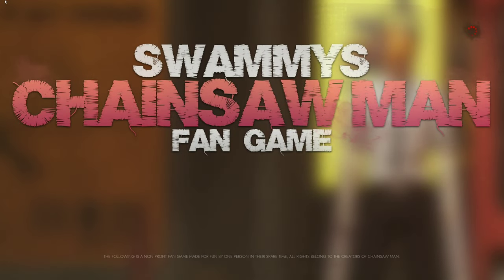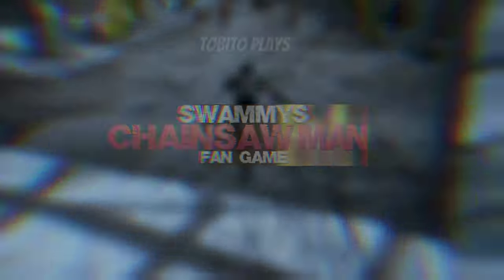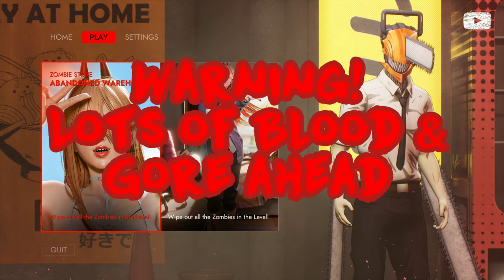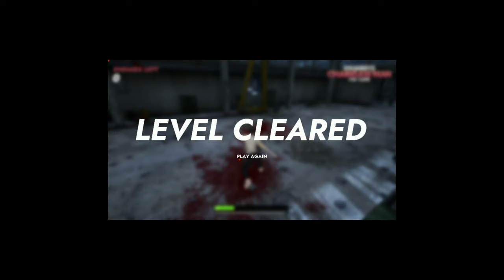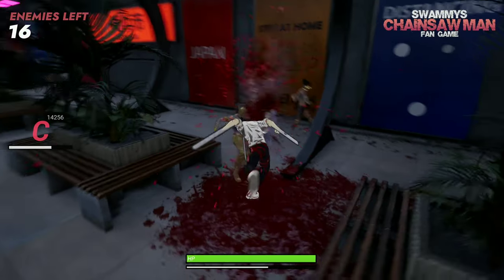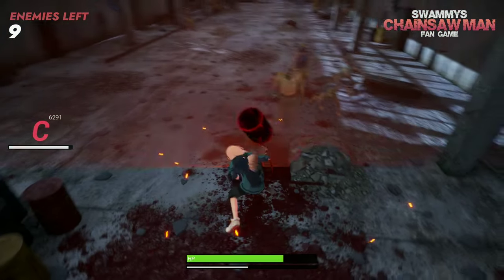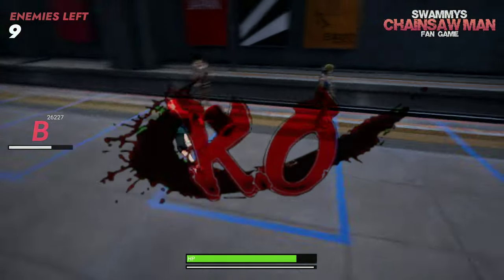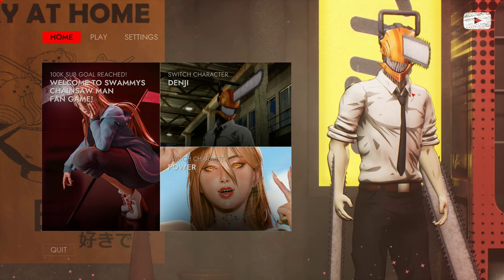Chainsaw Man, BUT IT'S A GAME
This is @SwammyXO's Chainsaw Man Fangame! The game is only a demo, so there isn't much to do in it yet. But @SwammyXO plans to update it in the near future.

Join BLACKBOX STUDIOS Discord for updates and the Download link to the game

Thank You Tatsuki Fujimoto for creating Chainsaw Man
@MAPPACHANNEL for making the anime